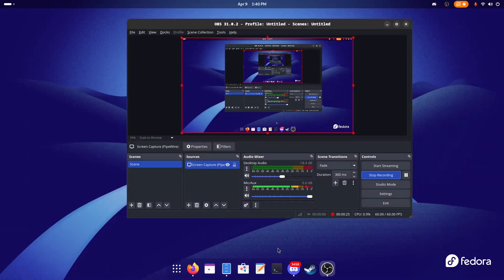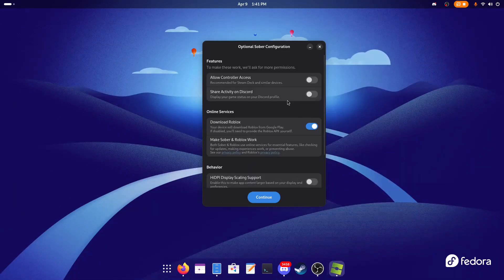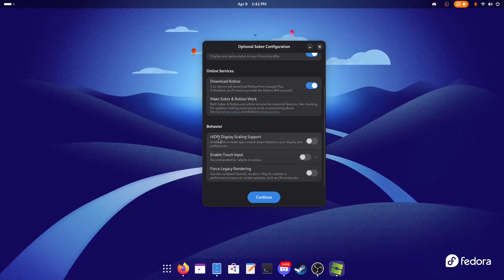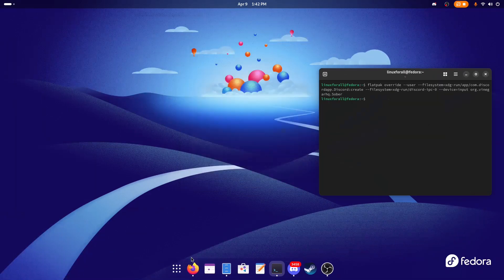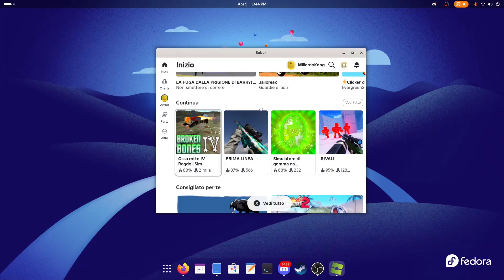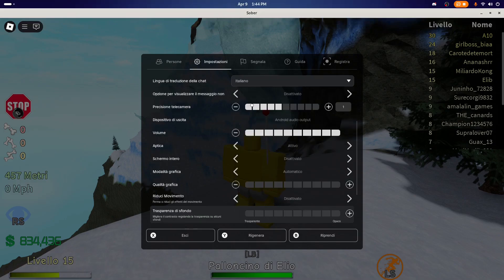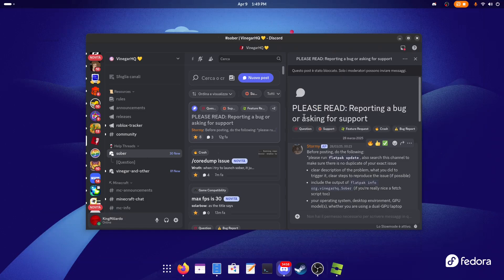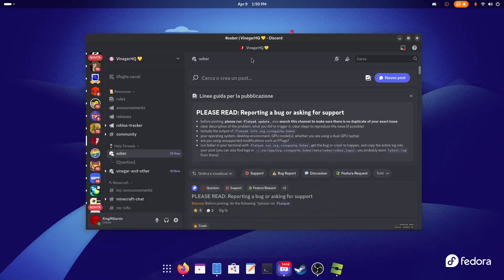Roblox on Linux just got a HUGE Update! (Sober)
Hey guys! In this video I'm going to show you a huge update of Sober!